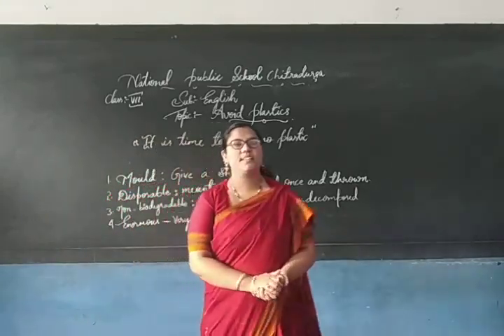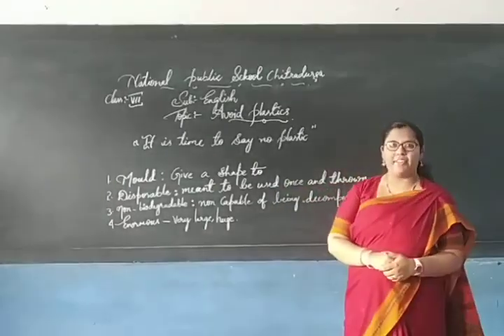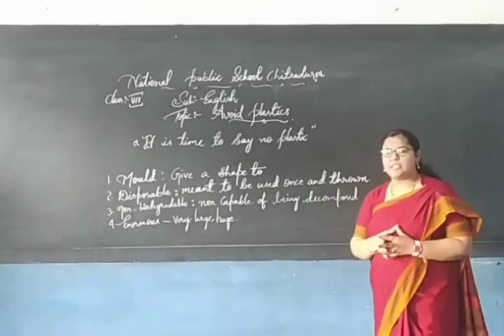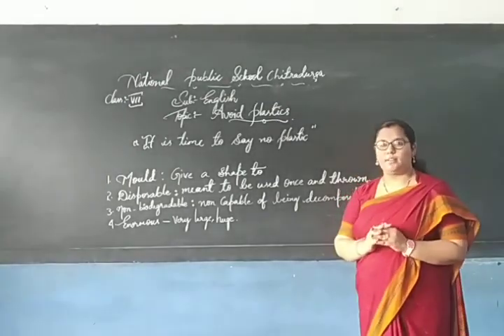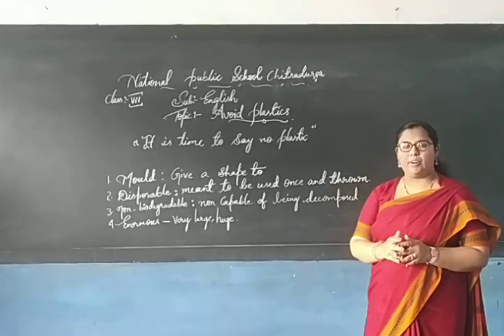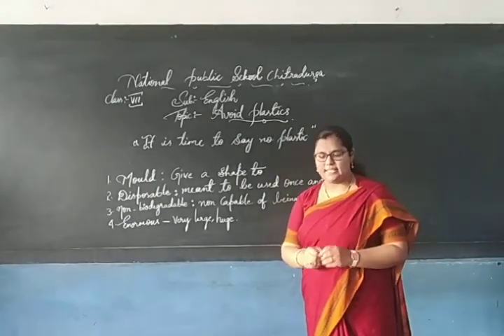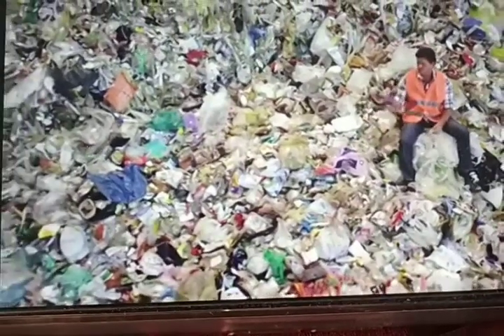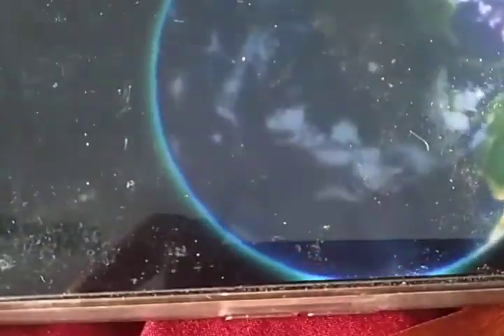Avoid Plastic - Grade 7